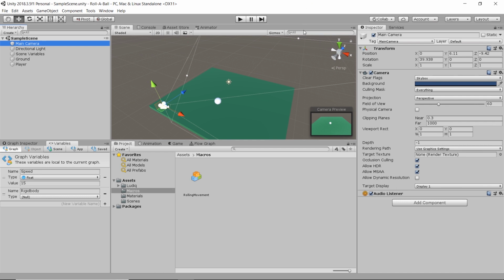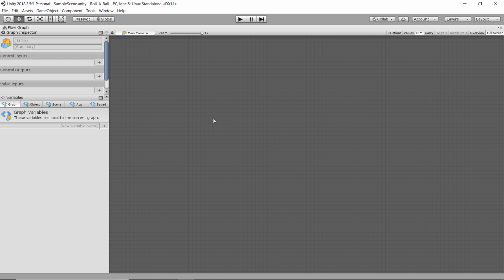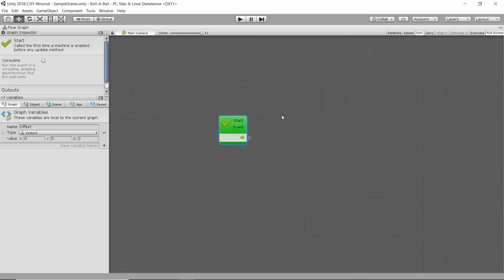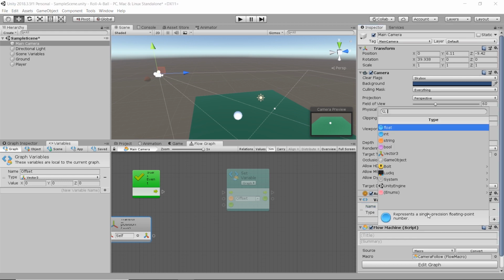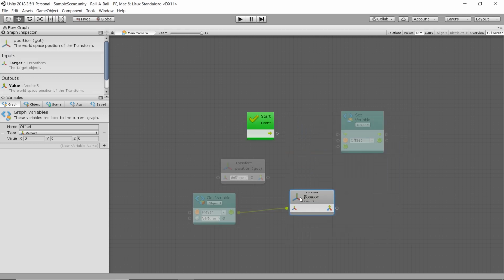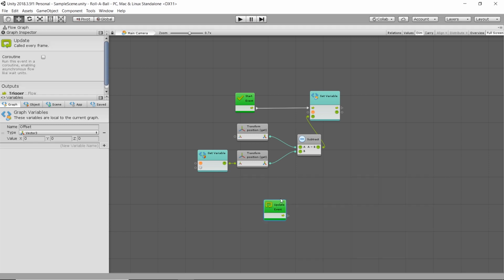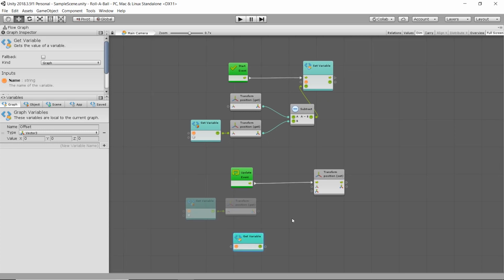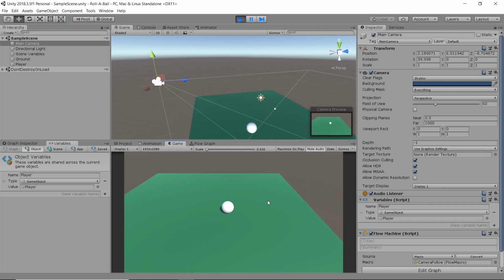Roll-A-Ball - Moving The Camera [Beginner Bolt Tutorial Series]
In this video, we use Bolt to make the camera follow the player! :D